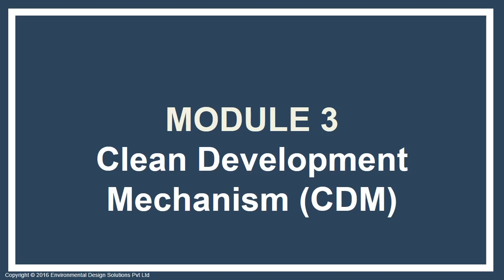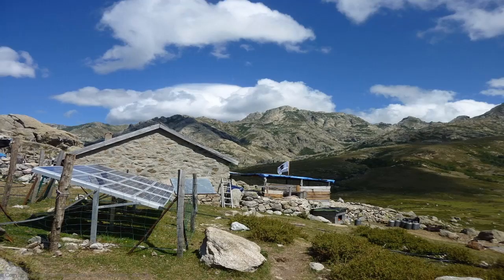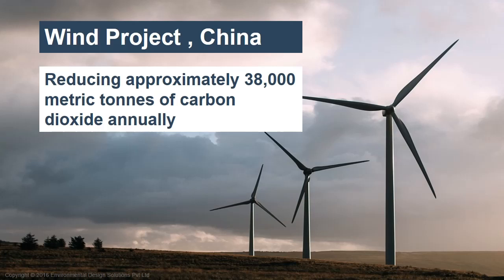Clean Development Mechanism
Global warming is one of the biggest environmental crisis we are facing today. Human activities such as energy production, transportation, manufacturing, construction etc lead to carbon dioxide and other greenhouse gas emissions which is causing climate change. Global efforts for mitigation resulted in an international agreement called the Kyoto Protocol, which sets limits on the amount of emissions for different countries. Developed economies have more stringent targets than developing countries.